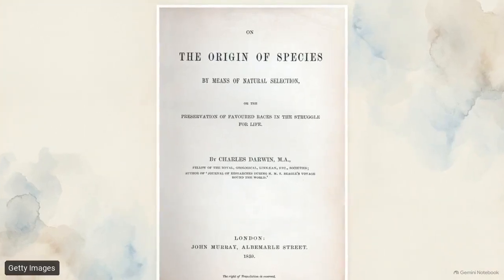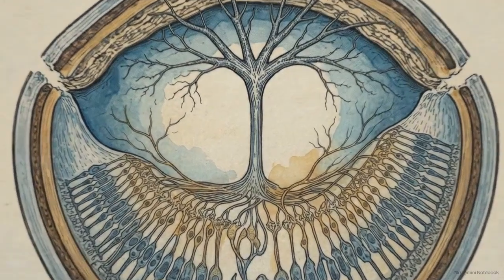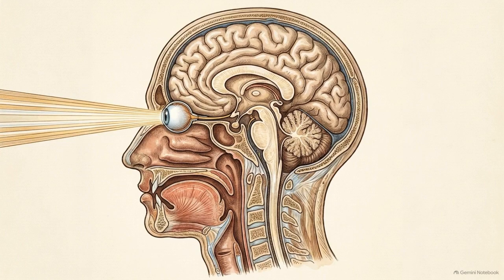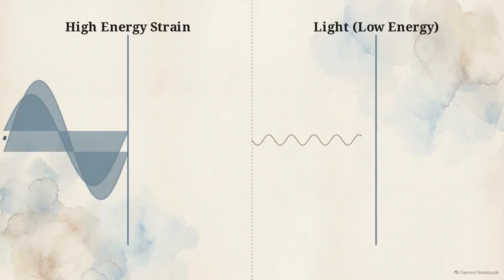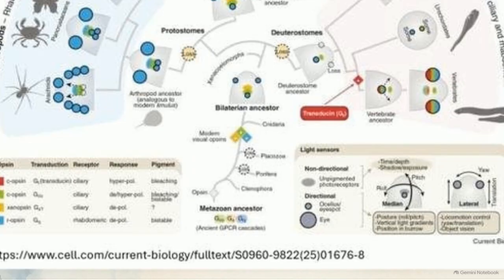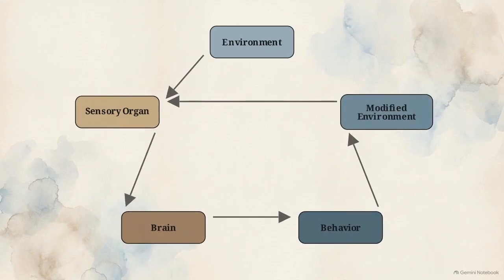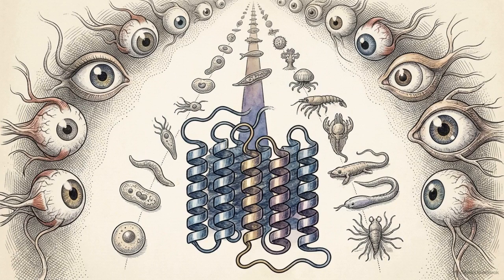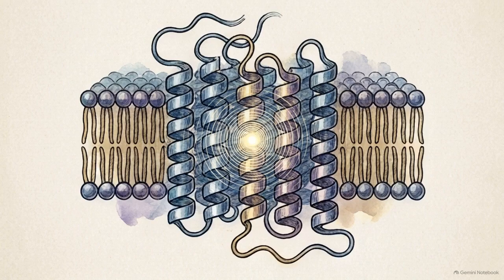Evolution of Information Translation and Sensory Continuity Theory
This text explores the evolution of sensory systems, particularly the vertebrate eye, through the lens of Continuity Theory and the Brain Kinematics Model (BKM). It argues that sensory organs act as biological translators that convert external physical fields into internal strain packages, allowing organisms to bridge the gap between environmental physics and neural dynamics. While traditional biology focuses on natural selection and genetic mutation, this perspective suggests that evolution optimizes the fidelity of information translation rather than just anatomical complexity. The sources explain that specialized cells like photoreceptors emerged due to their high information-to-energy ratio and were maintained because they became deeply integrated into complex behavioral and physiological loops. Ultimately, the text proposes that sensory evolution is a constrained process shaped by physics, chemistry, and history, driving life toward efficient systems for predicting and reacting to the external world. This framework seeks to establish a mathematical principle for how biological organization progressively refines the connection between an organism and its environment.